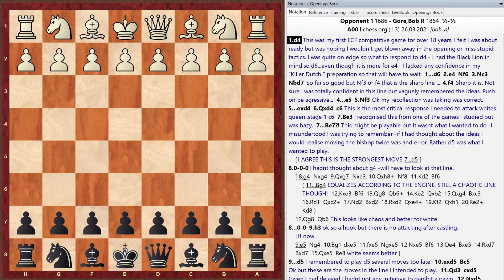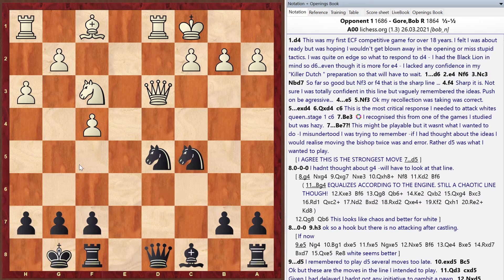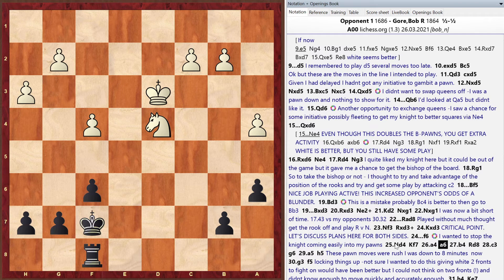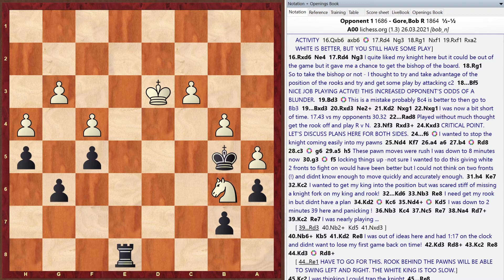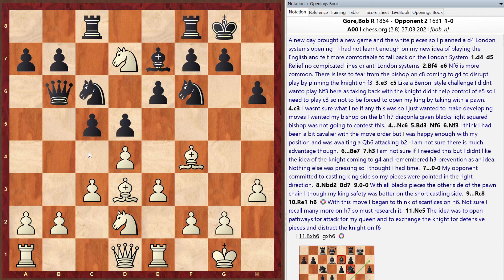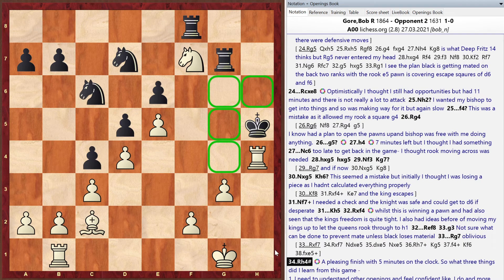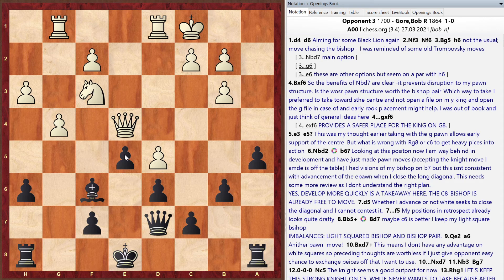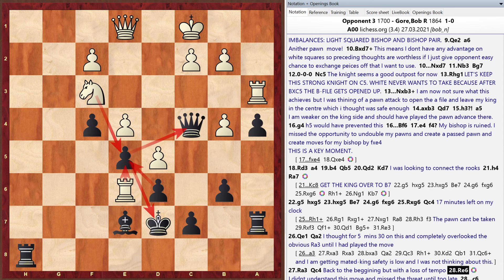Analyzing Chess Games For Common Takeaways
National Master Matt Jensen and ChessGoals member Bob Gore analyze three of his games from a slow chess league. Bob first analyzed these games and added a few takeaways to each. This is the review by both Matt and Bob to come up with common takeaways across games for Bob to work on. This is from a VIP patron class.

1:25 - Game 1 Review
16:53 - Game 1 Takeaways
22:37 - Game 2 Review
35:00 - Game 2 Takeaways
38:53 - Game 3 Review
50:55 - Game 3 Takeaways and Wrap-up

⭐ Join the ChessGoals Community! ⭐
Have a study plan?